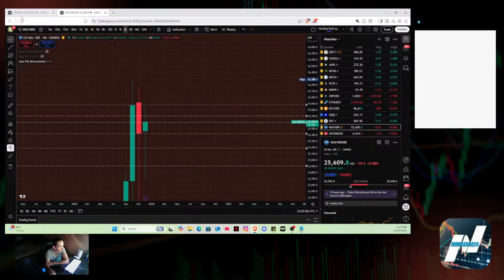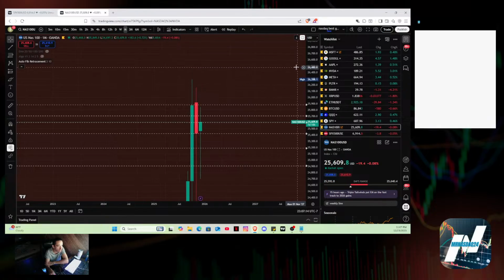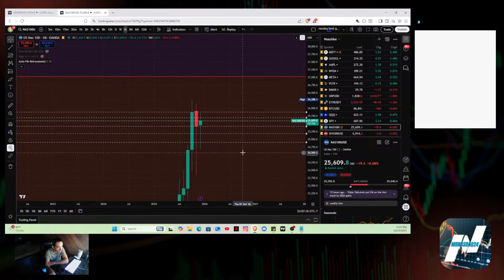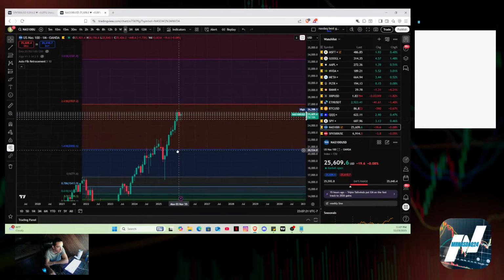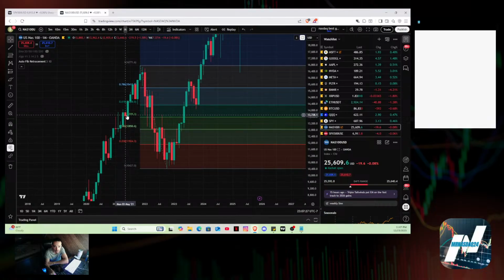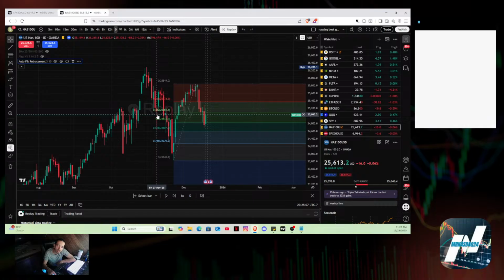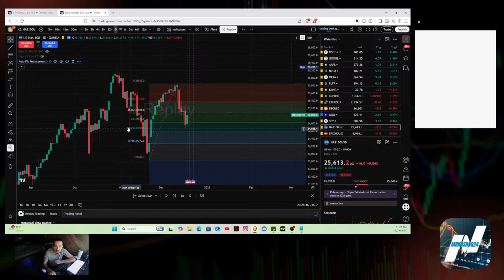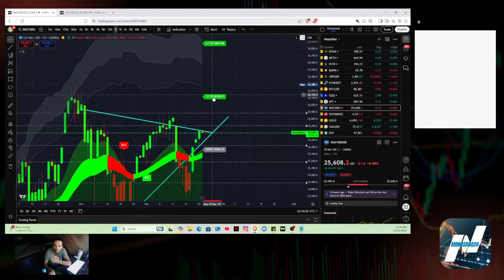Markets at Midnight: Tuesday’s Data Sets the Tone for Asia & Europe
Tuesday’s U.S. economic data is in — and now the global handoff begins.

In this video, I break down:
--What Tuesday’s data actually means (no noise)
--The real market sentiment after the U.S. close
--How Asian markets are likely to react overnight
--What Europe is watching at the open
--Why this is a positioning phase, not a panic or chase
-This is about understanding how markets think, not reacting to headlines.